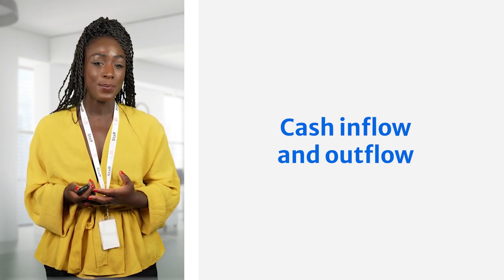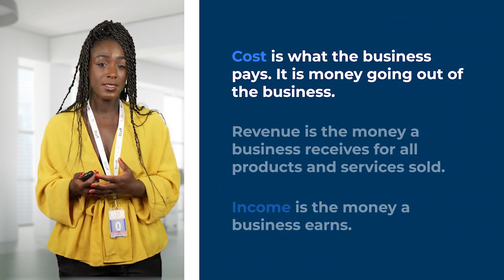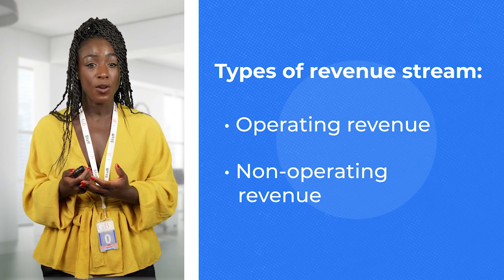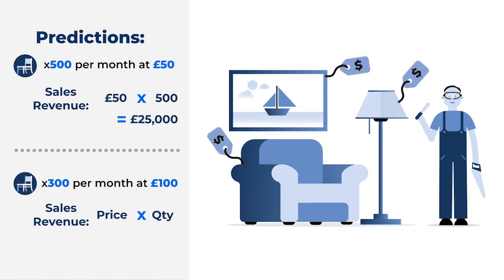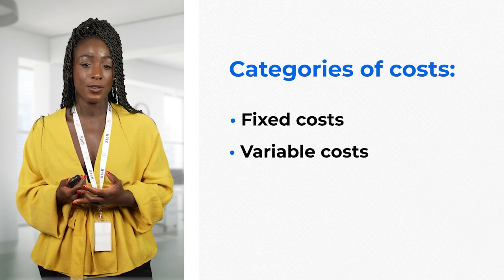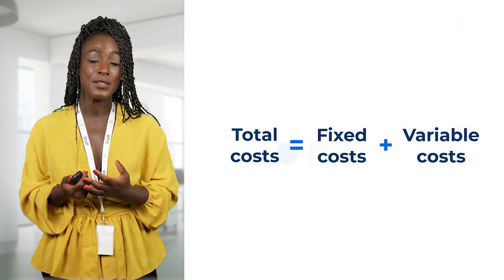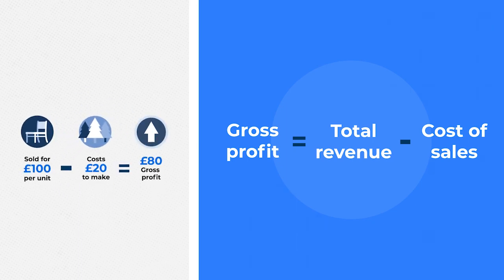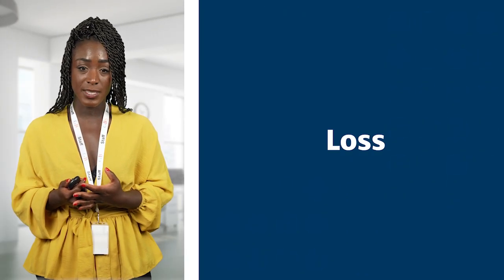3. Financial operating cycle 3_2_1_R5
U3 LO2 LA1 R5